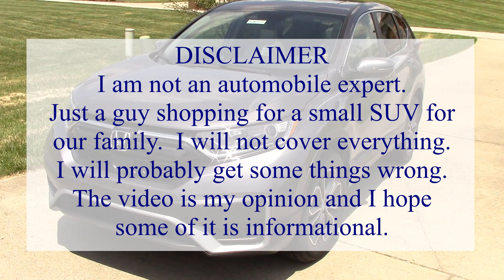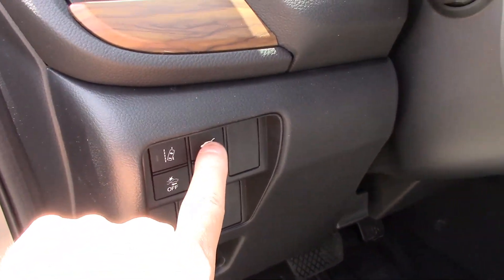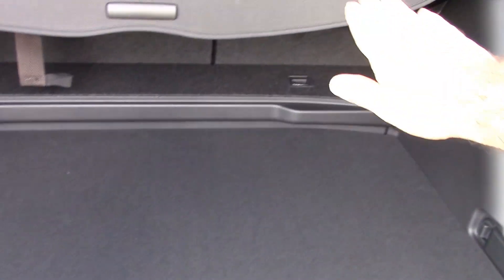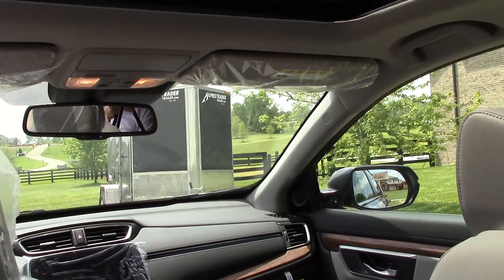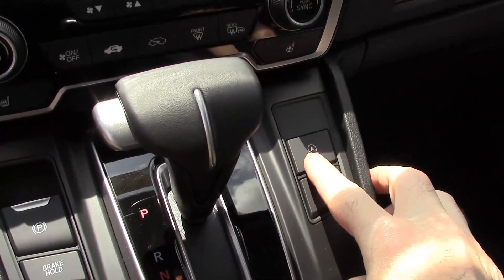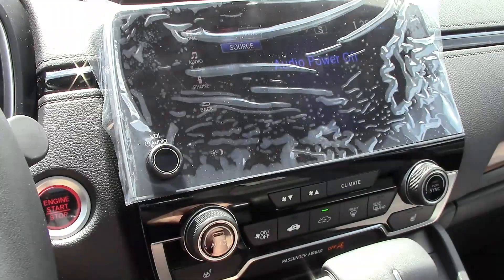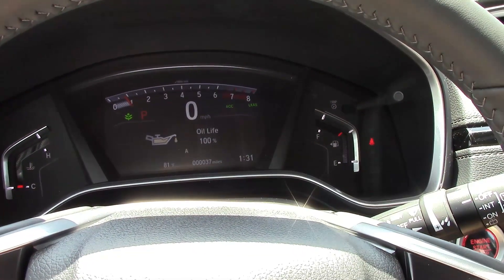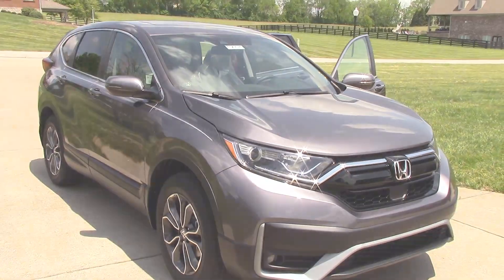2020 Honda CR-V EX-L Real Buyers Opinion & Review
We are in the market for a new compact SUV. We have always had luck with Honda and as previous CR-V owners. We are checking out the NEW #2020 EX - L Model. Lots of great features. Overall really impressed with the vehicle and the features that are included.

GoPro Hero 9
Magnetic Clip Swivel mount
Joby Suction cup with GorillaPod Arm for GoPro